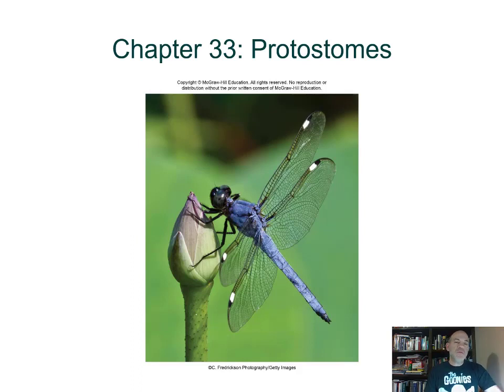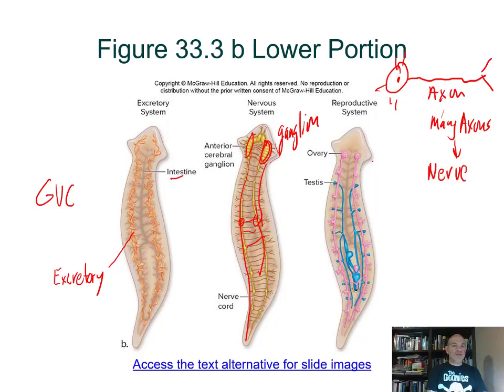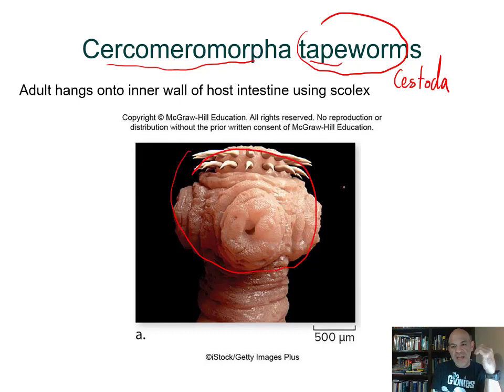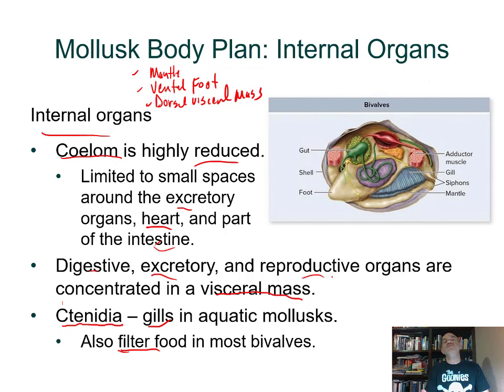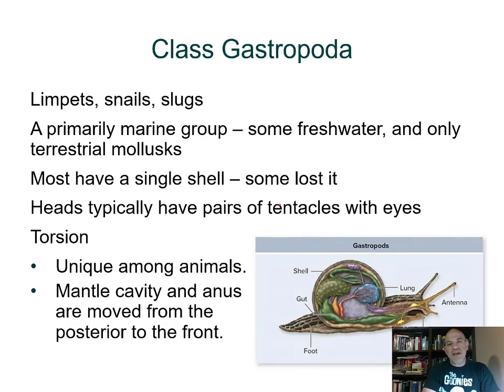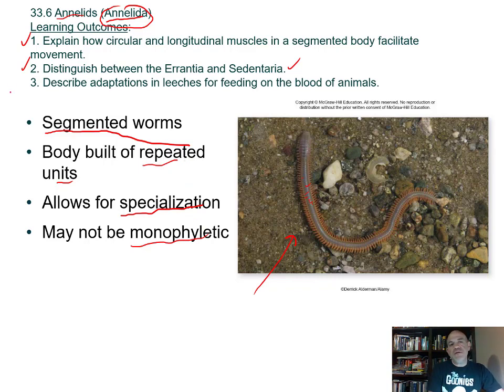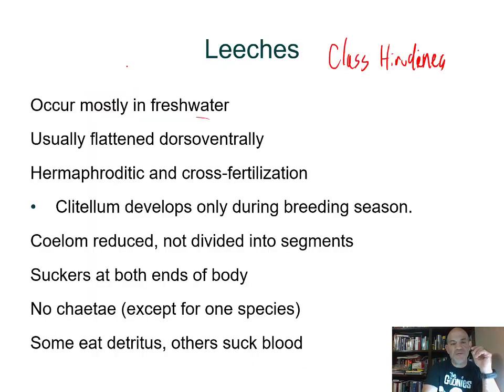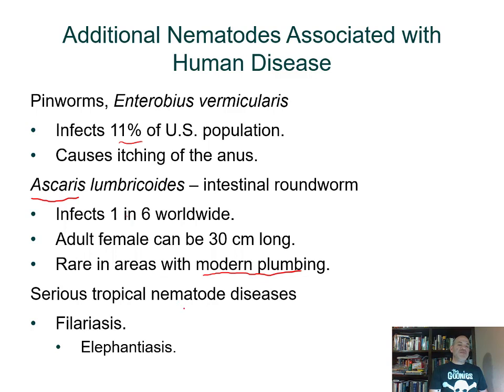BIOL 1407 Lecture 33 Protostomes 33.1 to 33.8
33.1 The Clades of Protostomes (0:00)
33.2 Flatworms (Platyhelminthes) (5:15)
33.3 Rotifers (Rotifera) (29:13)
33.4 Mollusks (Mollusca) (31:16)
33.5 Ribbon Worms (Nemertea) (1:03:22)
33.6 Annelids (Annelida) (1:06:15)
33.7 Bryozoans (Bryozoa) and Brachiopods (Brachiopoda) (1:22:27)
33.8 Roundworms (Nematoda) (1:26:38)